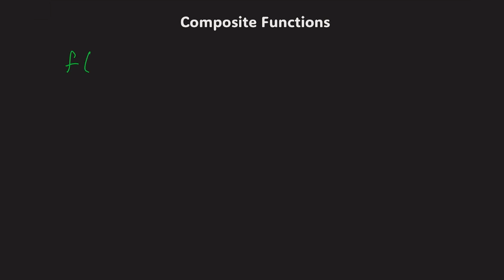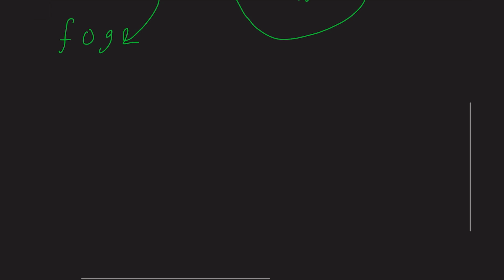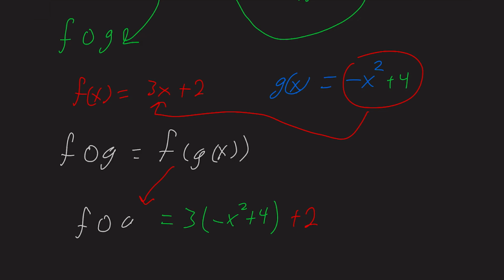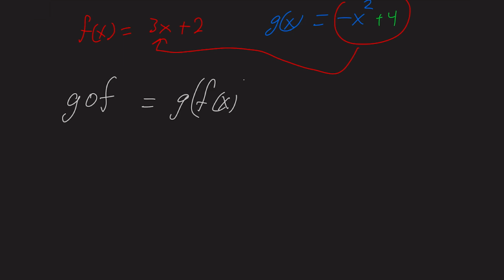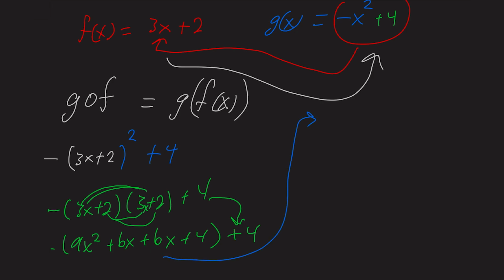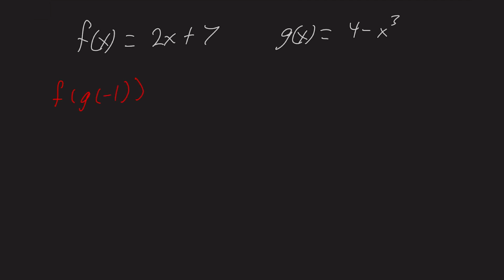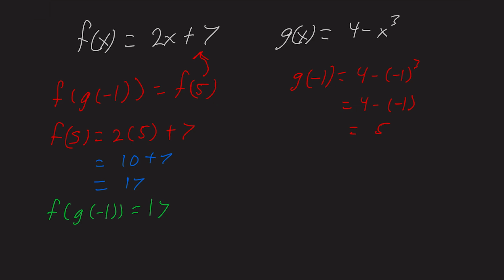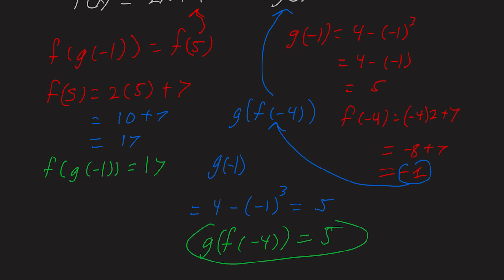Composite Functions - How to Evaluate Composite Functions - Table - Precalculus - Algebra 2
Before you watch this video about composite functions, evaluating function compositions, examples, problems, and practice problems make sure you actually pass a prealgebra class. I will be available in my Discord server whenever you guys need extra help with any math class or science class. AP classes are my specialty, I took them all. If you need practice questions, study guides, private tutoring, or anything else, we can work something out. Never be afraid to reach out to my fantastic community on Discord.

All of this is essential to our Precalculus review and for those of you that are along for the Algebra review ride. If you really want to get the most out of my Precalculus review, you are going to need to go visit Khan Academy to get your practice in. Khan Academy is essential to any self study, or practice with anything to do with calculus or all math for that matter.

I know everything you guys are going through. In fact, I know exactly what my teachers should be doing in order to make all of the material just that much easier. It's not every day that you find someone like me who can teach you things the way you want.